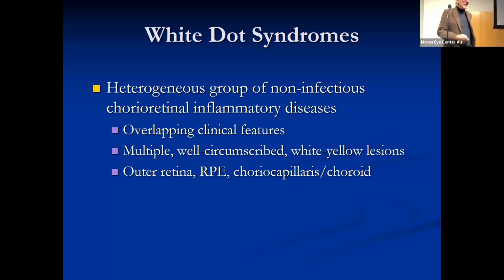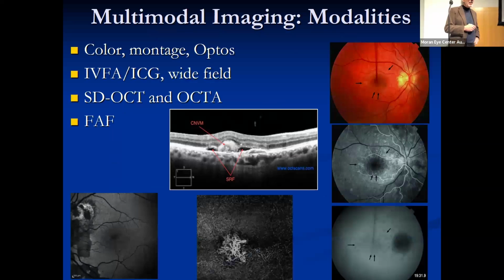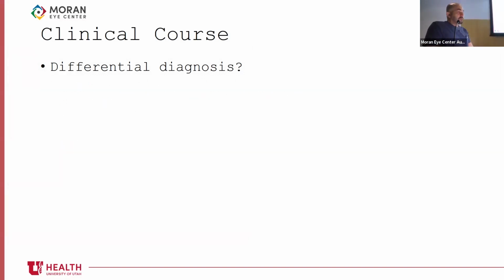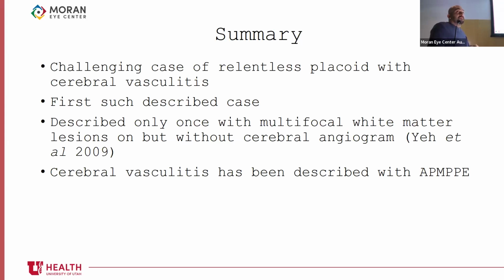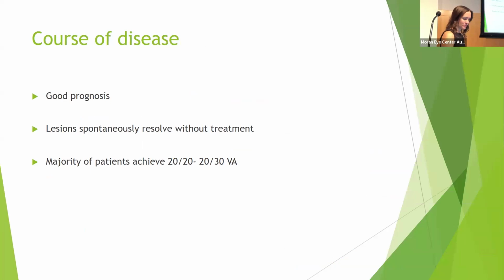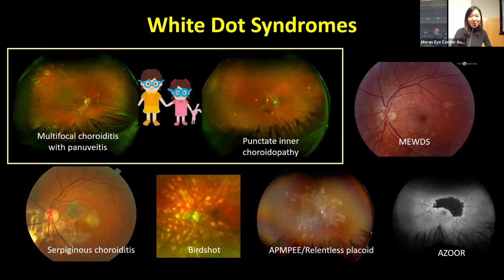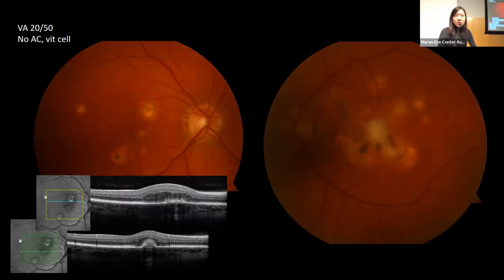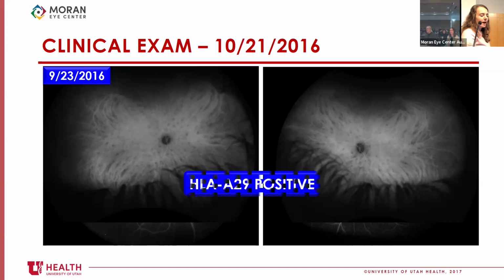White Dot Syndromes; APMPPE?; Dots and Spots; White Dot Sisters; Shotgun Pattern/Retin... [ARCHIVE]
Title: "White Dot Syndromes"; "APMPPE?"; "Dots and Spots"; "The White Dot Sisters"; "Shotgun Pattern and Retinal Vasculitis"
Authors: Albert Vitale, MD; Akbar Shakoor, MD; Marissa Larochelle, MD; Debora Lee, MD; Irmak Karaca, MD
Date: 01/29/2025

ACCESSIBILITY ACCOMODATIONS
The Spencer S. Eccles Health Sciences Library is committed to making information accessible for everyone. We consider these remediation projects a top priority and we will provide an accessible version as soon as possible.